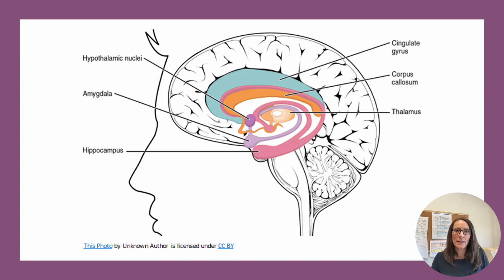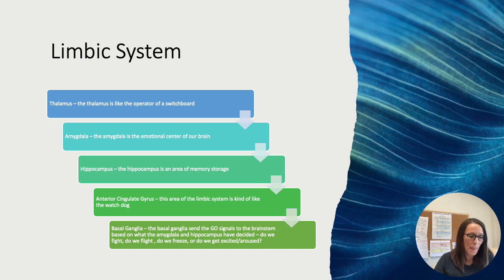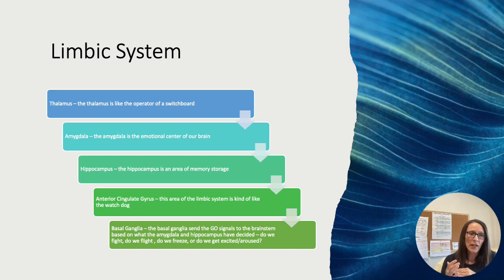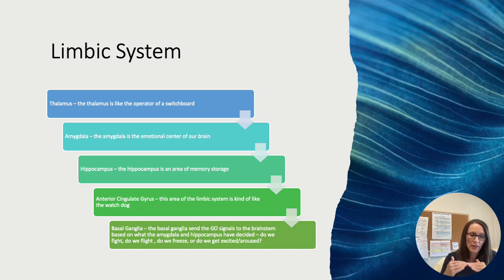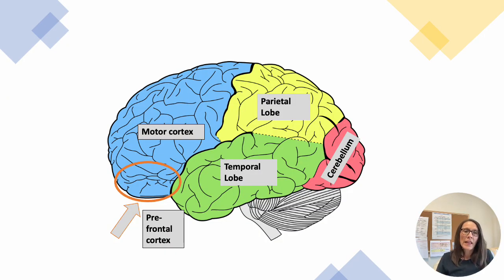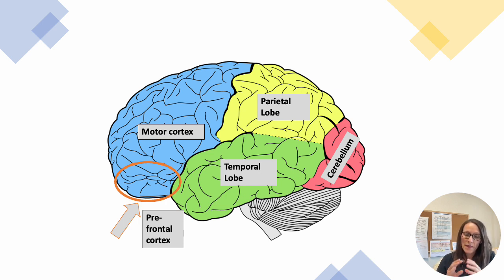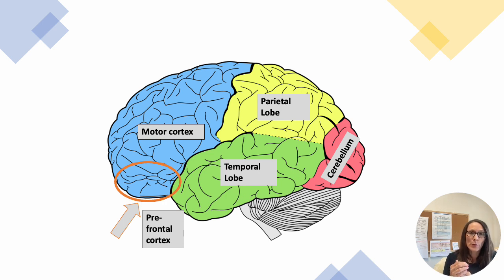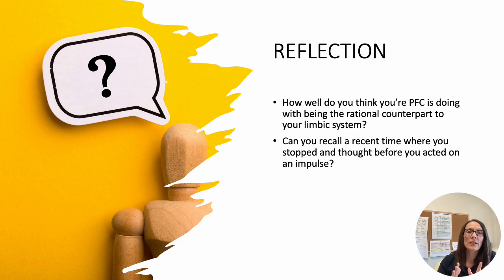Undivided Attention Workbook Chapter 3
Chapter 3 takes us into the structures of the brain and how they function.